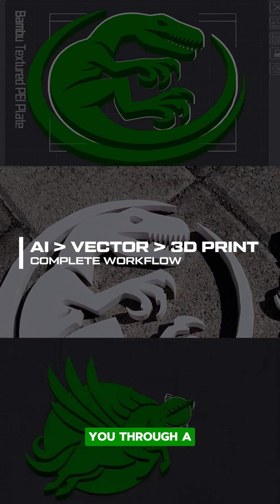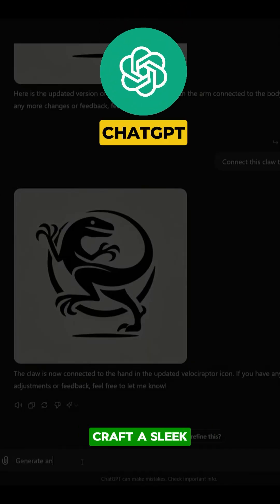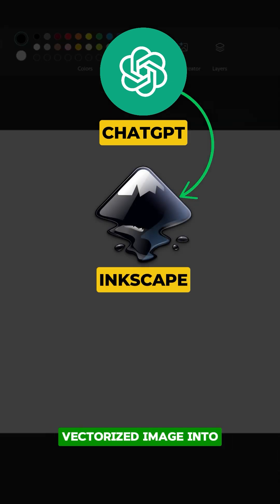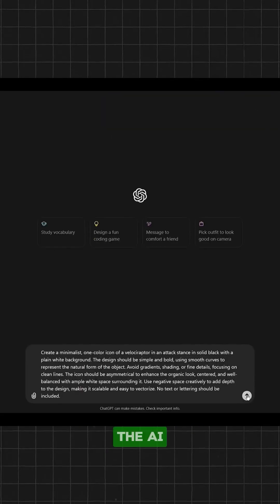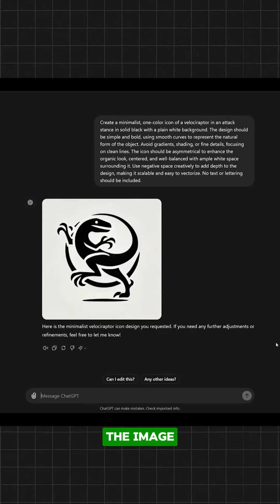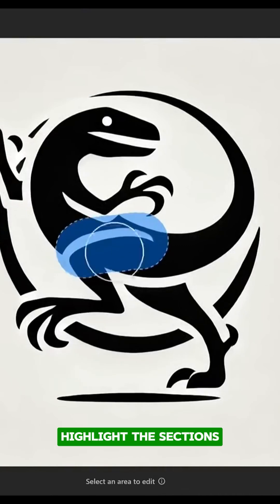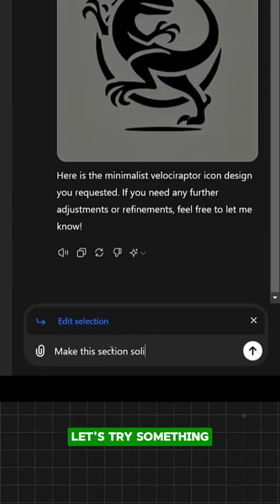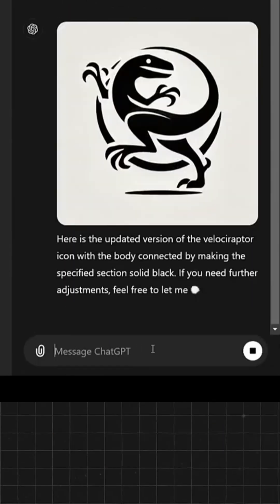Create Amazing 3D Prints with AI Prompts in Minutes Part 2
Learn how to use ChatpGPT and DALLE to create stunning 3D models for 3D printing in this workflow tutorial by Bambu Studio. Part 1 covers the basics of the process!

✅ About BamBam Print.

Welcome to BamBam Print, a 3D printing channel specifically for Bambu Labs 3D printer users. We create videos to help you master Bambu Studio and enhance your printing experience. Our tutorials are easy to follow and edited to ensure you stay up to speed with the latest in the 3D printing industry. New content is added every week, continually expanding our library of resources.

Whether you are a beginner or a seasoned pro, our step-by-step guides, expert tips, and project showcases will elevate your 3D printing skills. Join us to explore the limits of 3D printing, share your achievements, and learn from a supportive community.

🔔 Ready to take your 3D printing to the next level?

ADD HASHTAGS